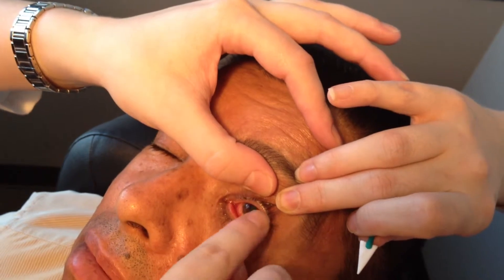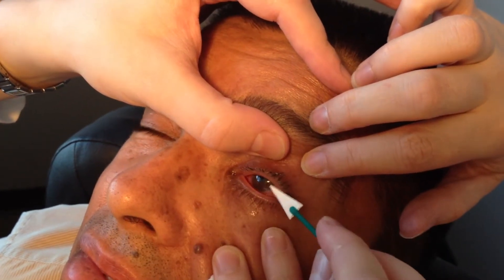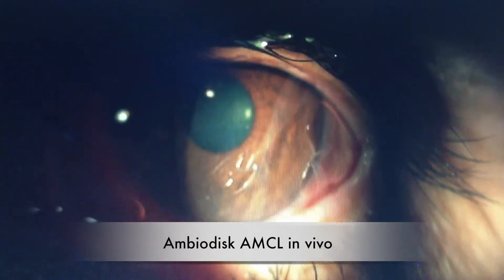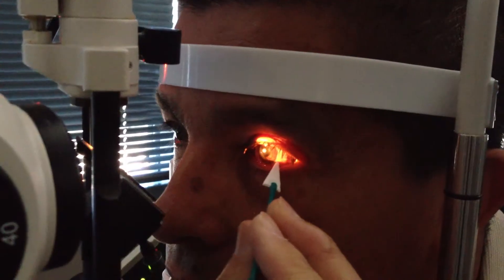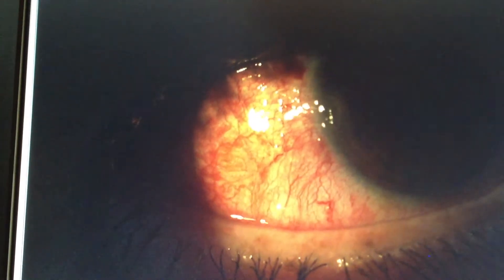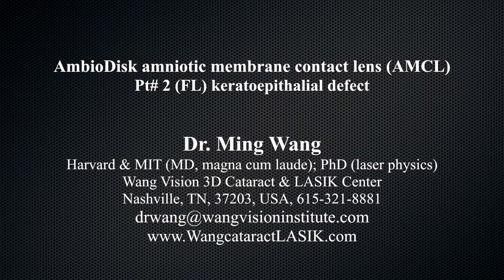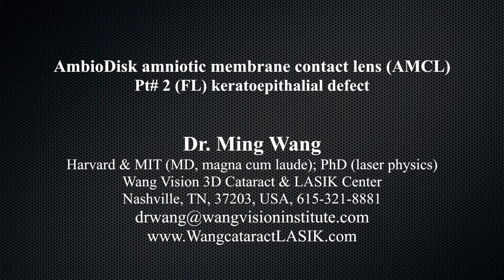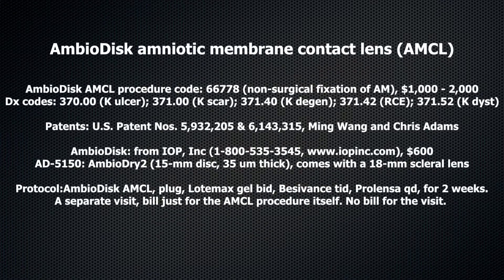AmbioDisk amniotic membrane contact lens patient #2 (FL) keratoepithalial defect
Dr. Ming Wang, Harvard & MIT (MD, magna cum laude); PhD (laser physics)

Wang Vision Cataract and LASIK Center
1801 West End Ave, Ste 1150